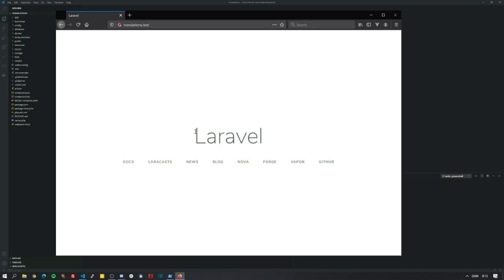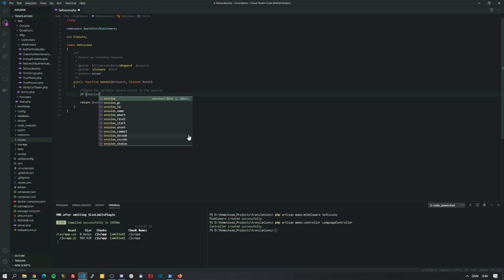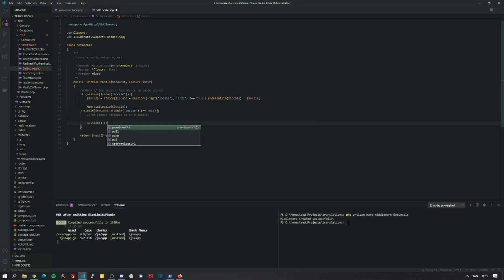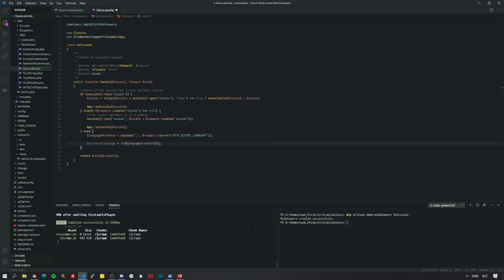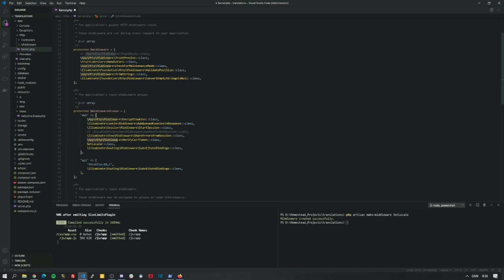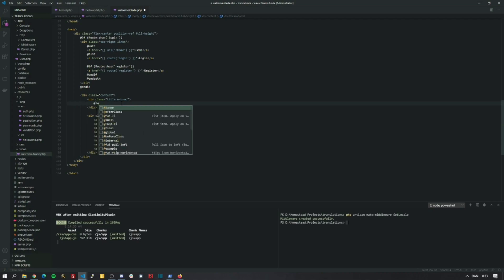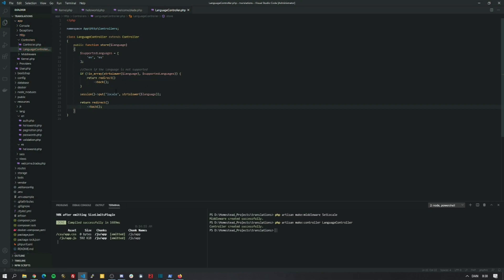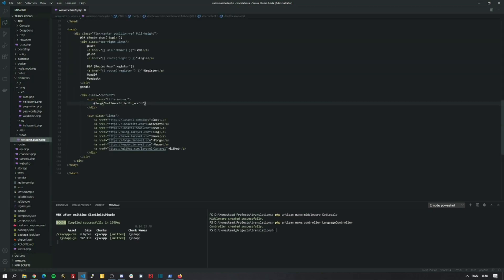STOP making users change language manually with Laravel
I'm showing you how you can setup multi language site with laravel and how to implement the translations and automatically detect the users preferred locale.

0:00 Intro
0:25 Translating In Laravel With Middleware
2:31 Detect The Users Preferred Language In Laravel
4:15 Registering The Translation Middleware
4:45 Setting Up Translation Files In Laravel
5.50 Changing Language In Laravel